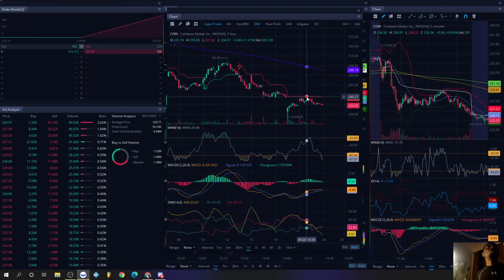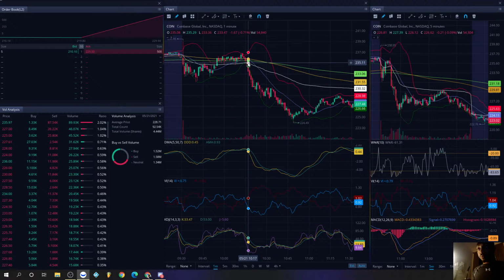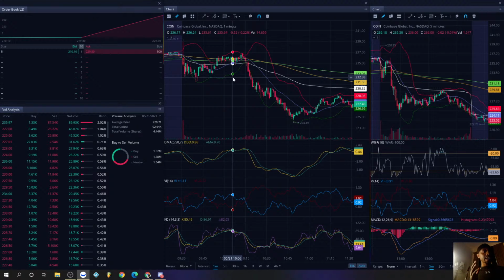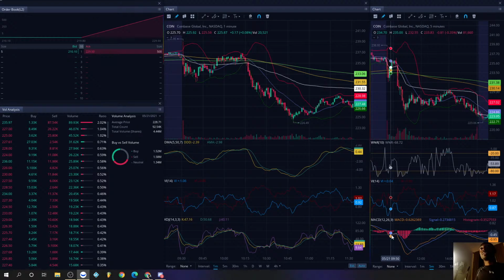Chart Reading for beginners trading $COIN Coinbase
Chart analysis of STOCKS, CRYPTOS, FOREX & COMMODITIES

Learn how to identify buying and selling cycles, determine entry & exit as well as potential velocity of movement using basic indicators.

I started analyzing forex charts in 2008 and have learned a great deal over the years on what certain signals mean and why the market should move one way or another. I am a geek with a passion for market analysis and love sharing what I see with others.